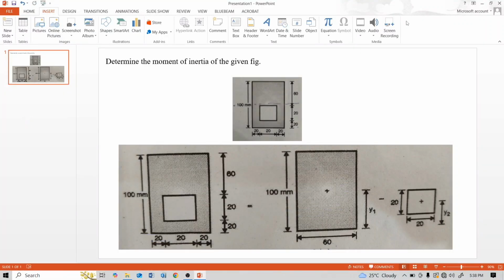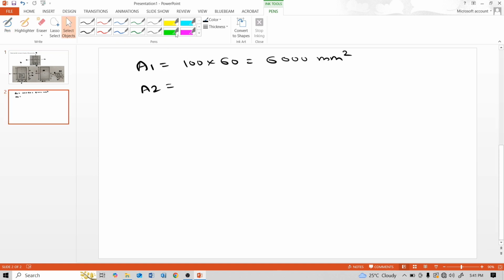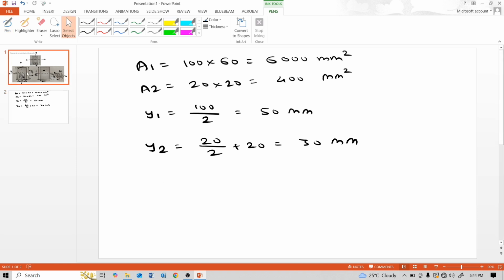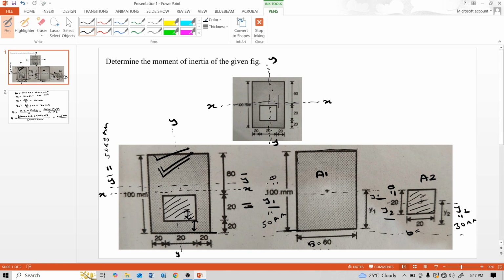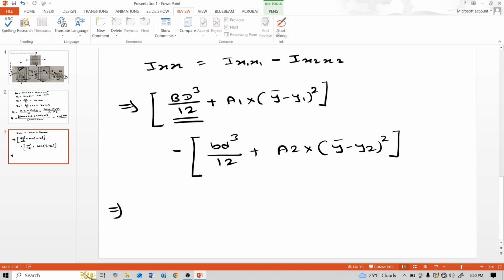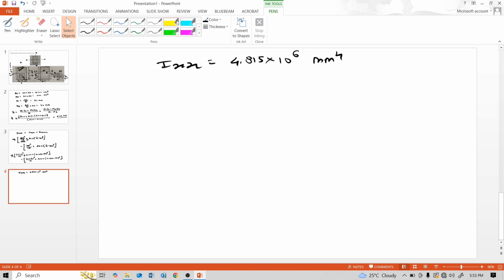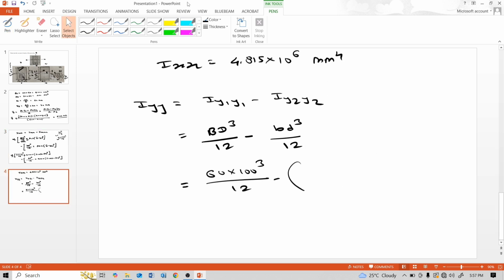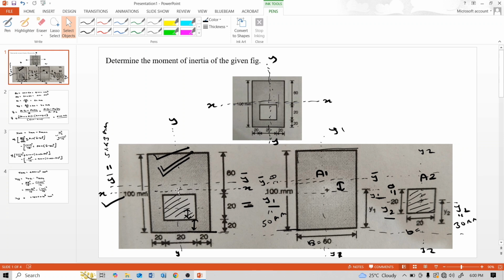2. Moment of Inertia Numerical 3